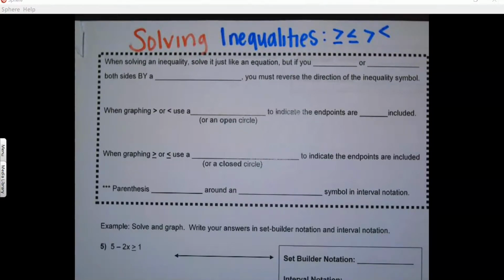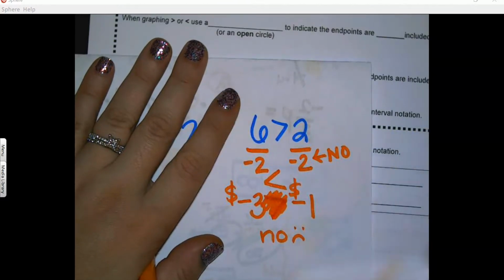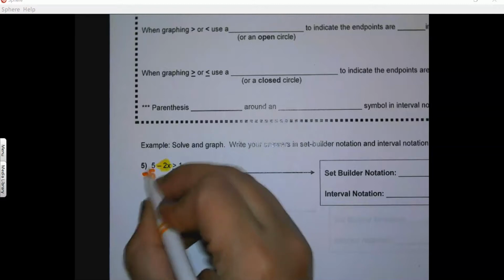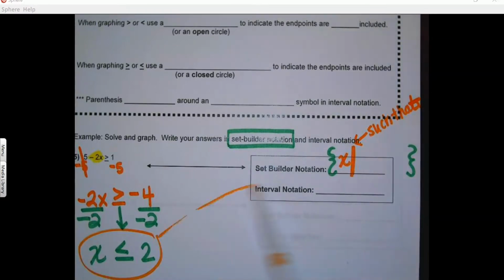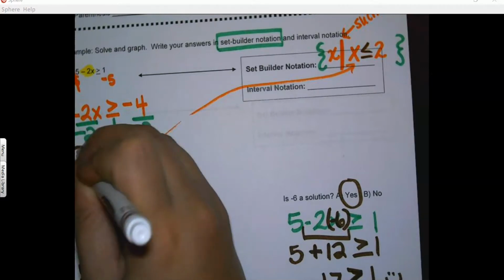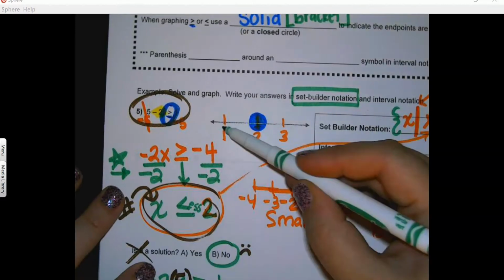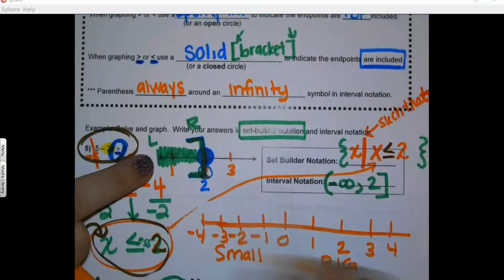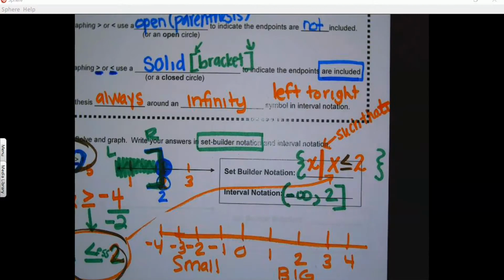Lesson 2 (Solving & Graphing Linear Inequalities) #5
This graph will teach how to solve inequalities and write answers in set builder notation and interval notation. This video also shows how to graph on a number line.